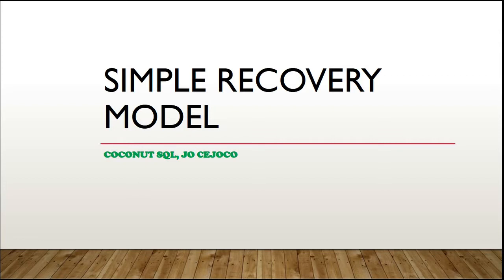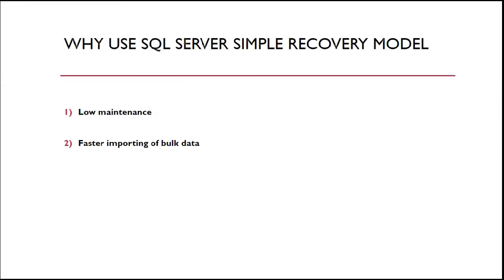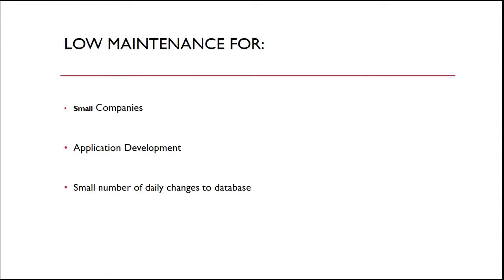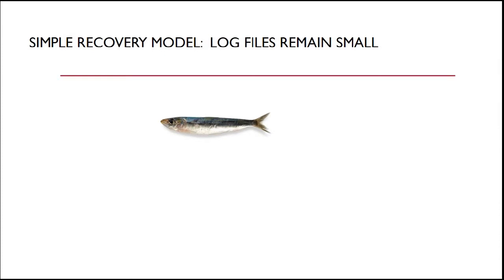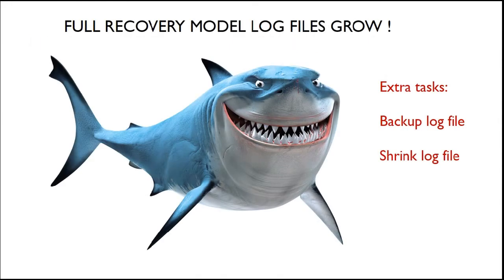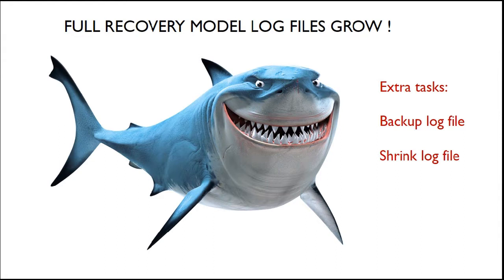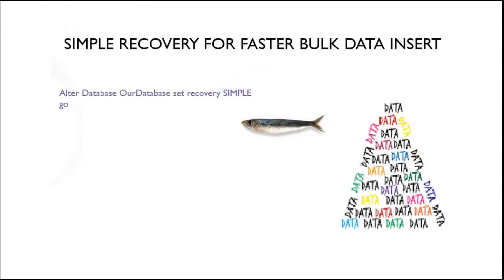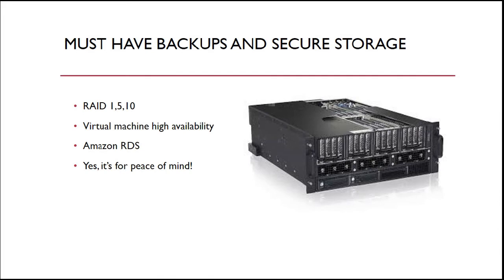Why use Simple Recovery Model in SQL Server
Why and when to use Simple Recovery Model presented by Coconut SQL